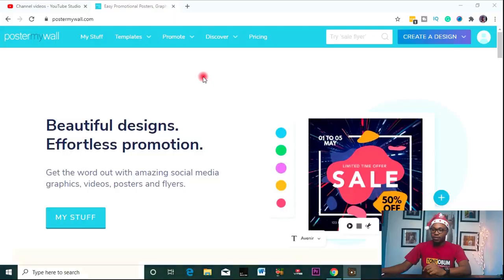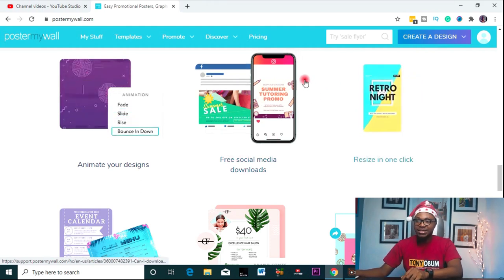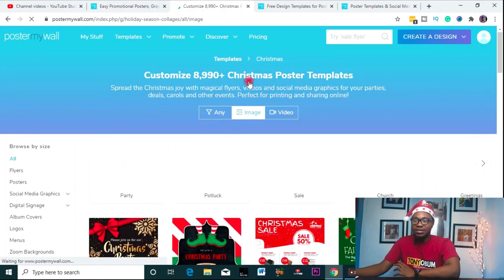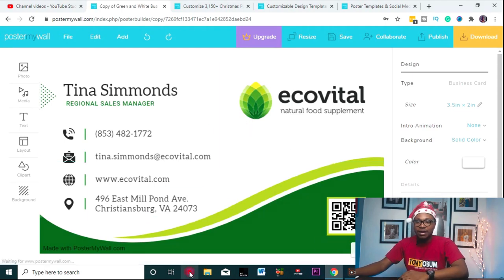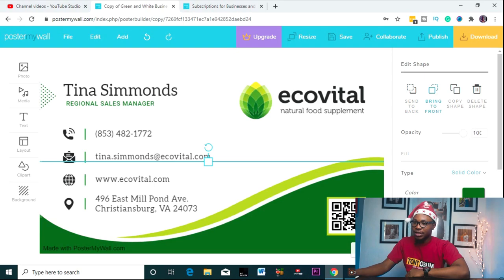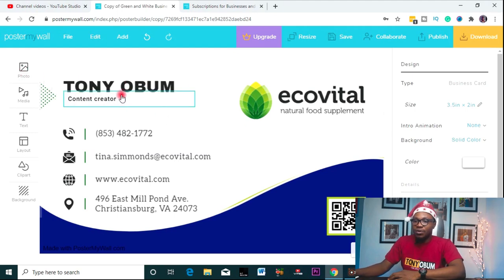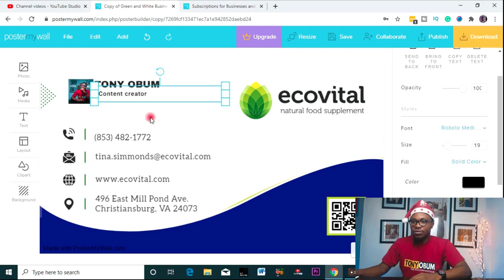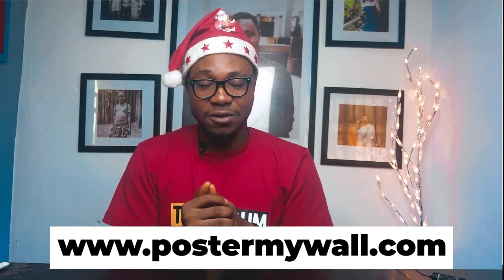Over 235K free graphic templates | How to use PosterMyWall for designs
This video will show you around Postermywall, one of the best website that houses thousands of templates to take care of your graphic needs.

As far back as 2015, I have been using this particluar website to design flyers for my event, my business card was designed using this tool back then too, so i thought it is something cool to walk you through this amazing tool, so you get to benefit too.

Have fun using this website.